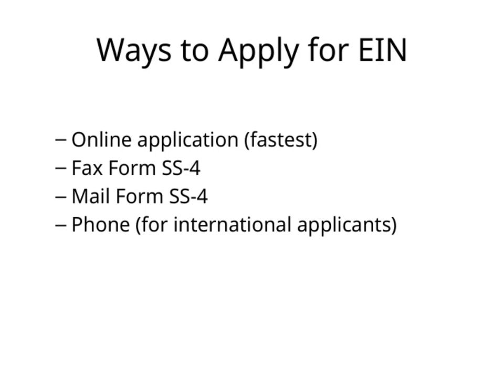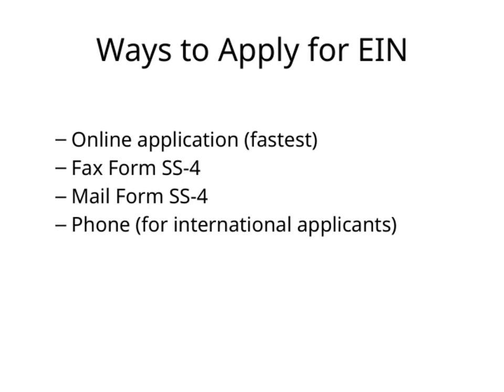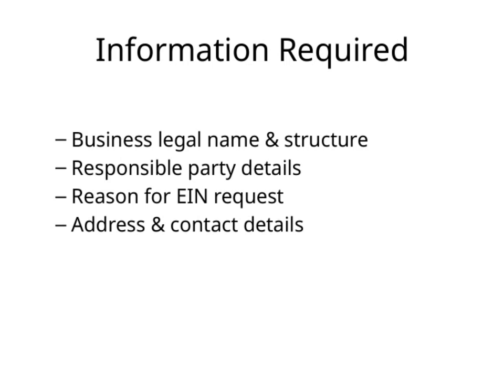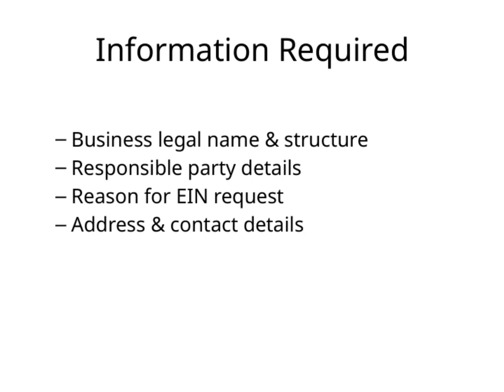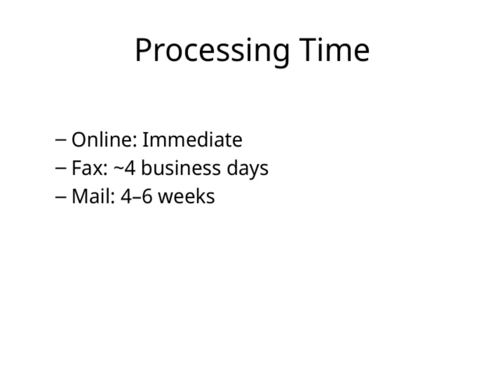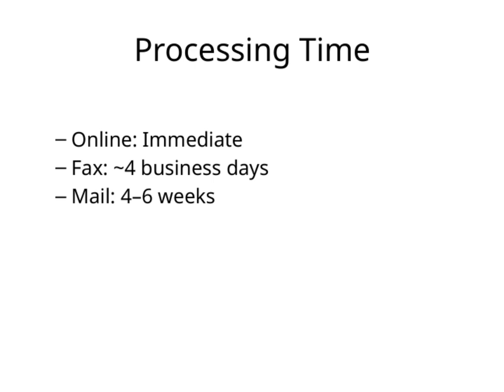Business Set up in US